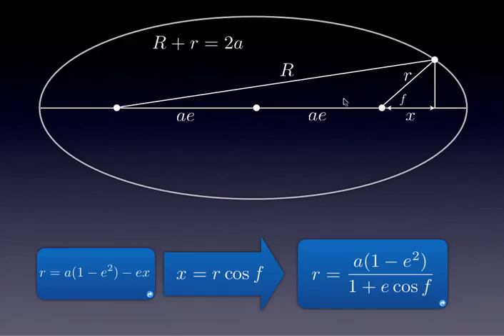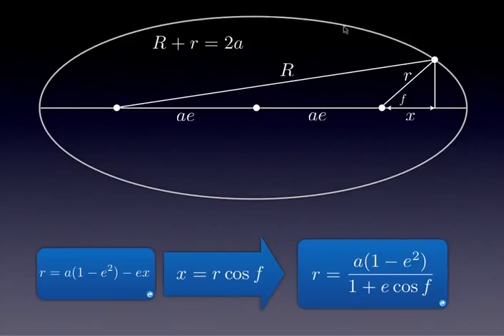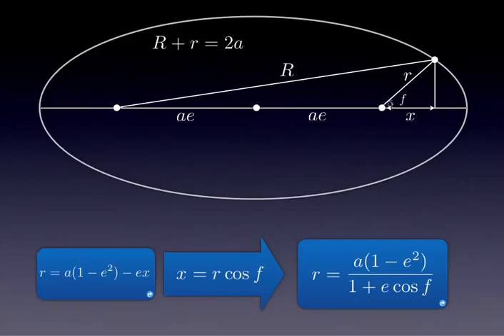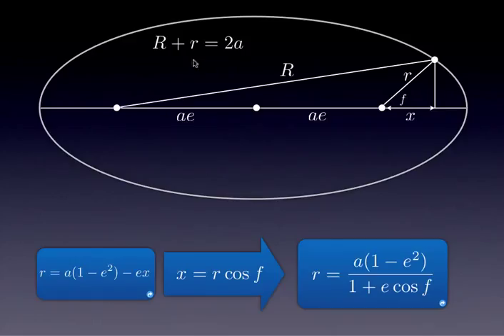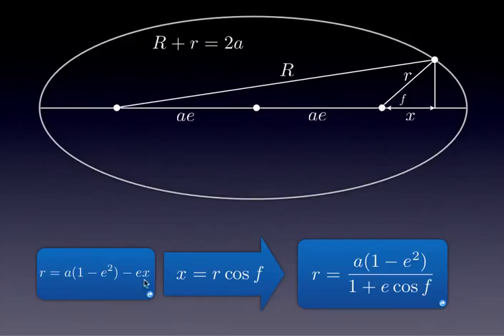Ellipse - polar coordinates, r=a(1-e^2)/(1+e cos f)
A derivation of the relation between the polar coordinates r and f,  r=a(1-e^2)/(1+e cos f)